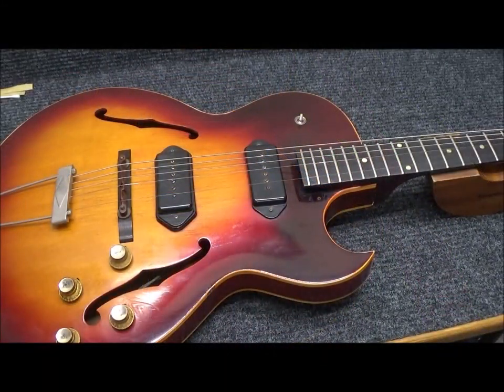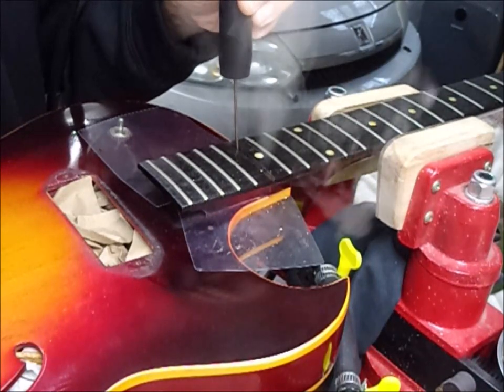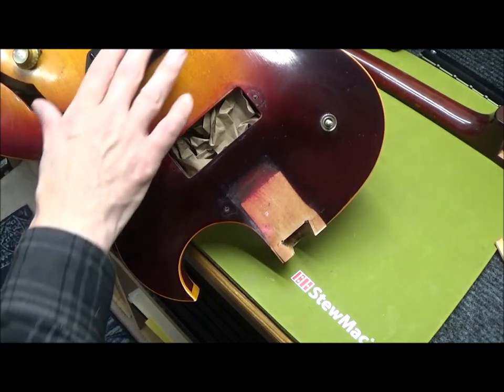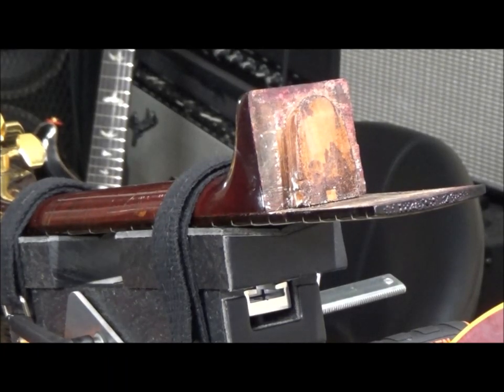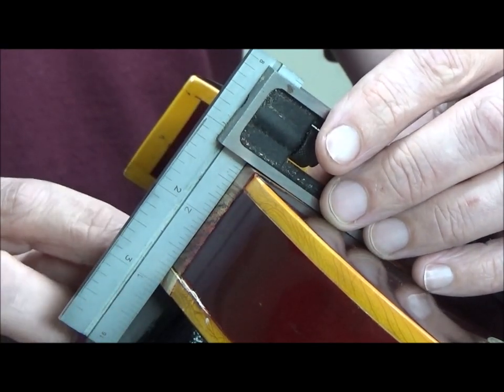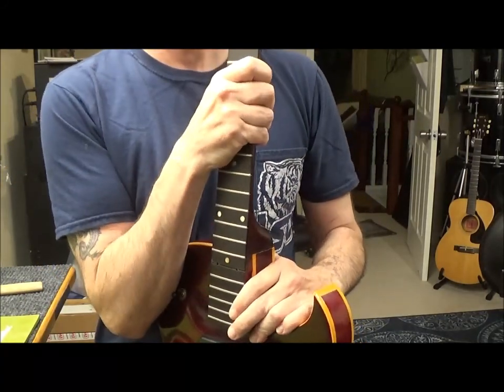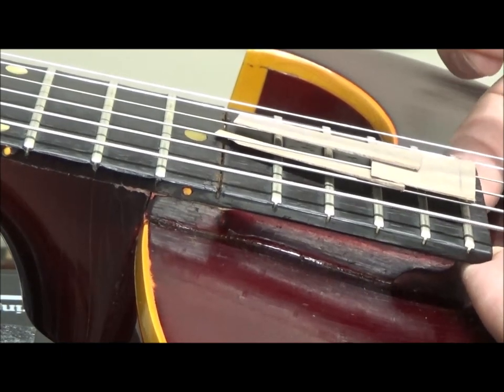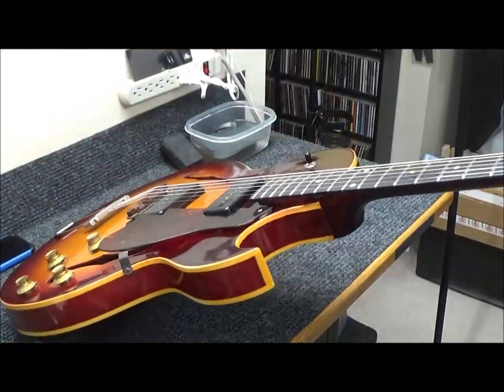Neck Reset - Gibson ES 125TCD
Hello People of the Earth!
Thanks for joining me for more guitar restoration videos! This 1961 Gibson ES-125TCD was a real treat to work on. It was made in Kalamazoo Michigan.

Cheers,
Scotty D.,
Harpeth Guitar Restoration, LLC.
Nashville, Tennessee